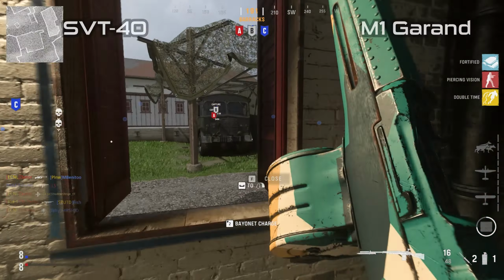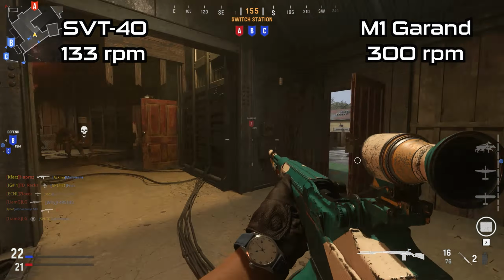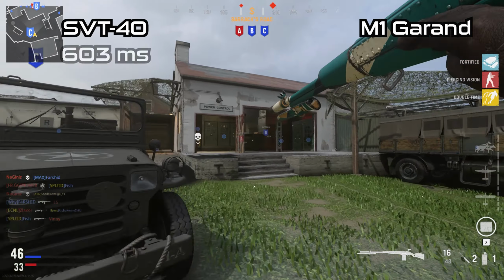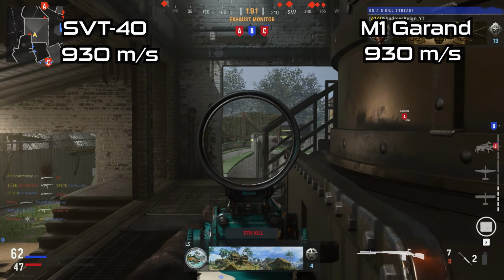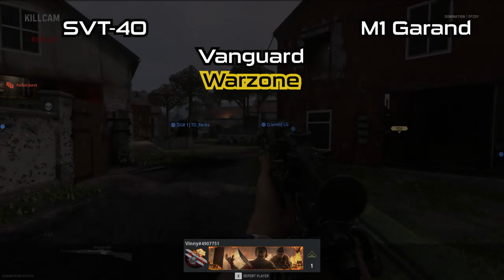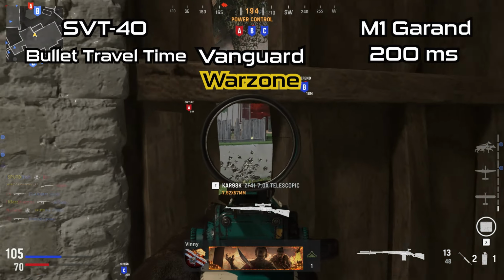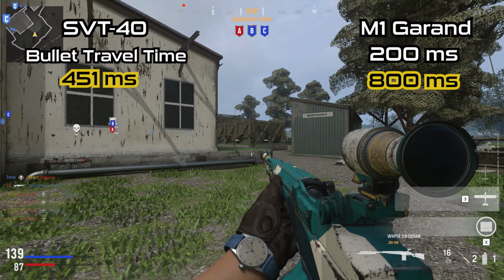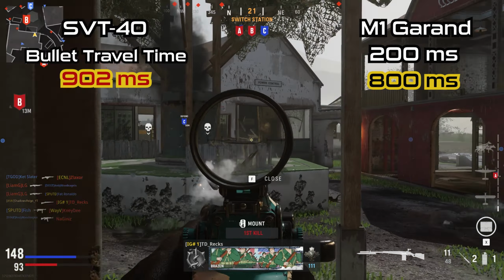SVT-40 Vs M1 Garand | Warzone & Vanguard Guide | Battle Of The Sharp-Shooters | HDIF Vanguard #11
Marksman Rifles are back in Vanguard and can kick some backside in Warzone but out of these two which should you be using and why? Well lets break down the stats and find out! If you enjoy the video hit the Sub & Like button. A Share and comment would be great too as we are a small channel chasing 500 Subscribers

This video features:
ShadowsReign (ENG)

Timestamps
00:00 Intro & Brief
00:48 Stats Breakdown & Comparison
04:31 Time To Kill Stats: Warzone & VG
08:41 Raw Gameplay